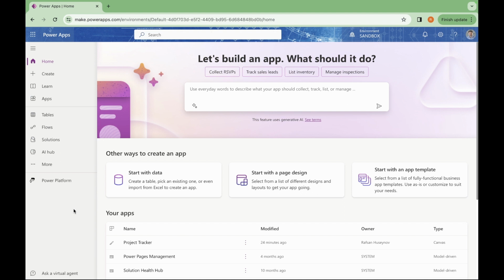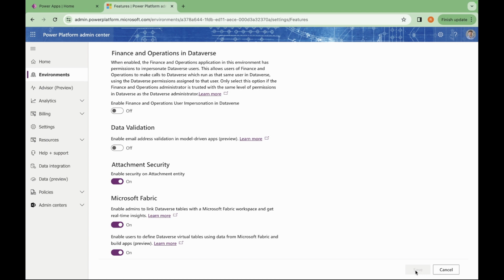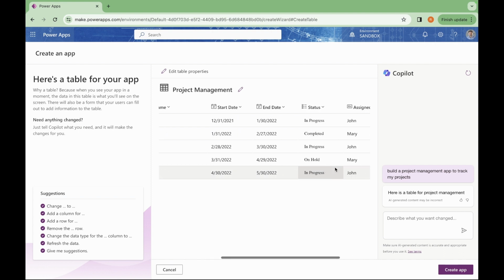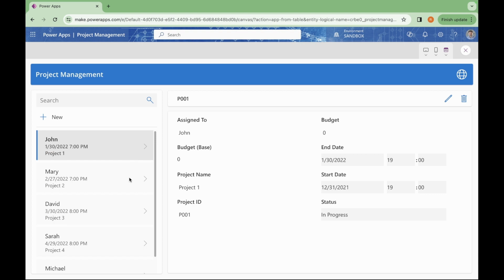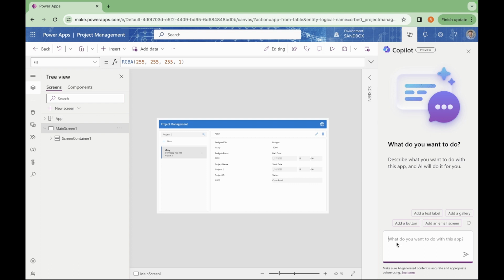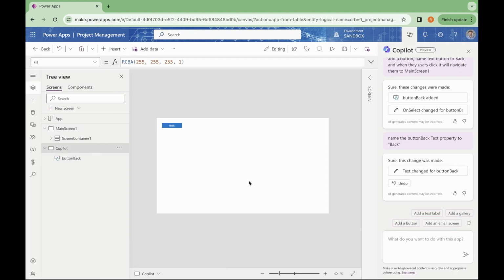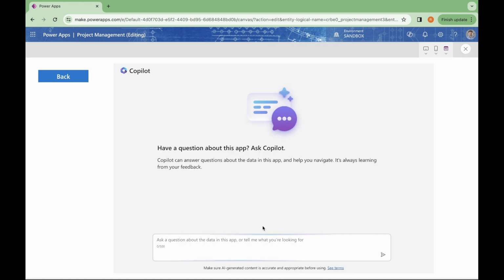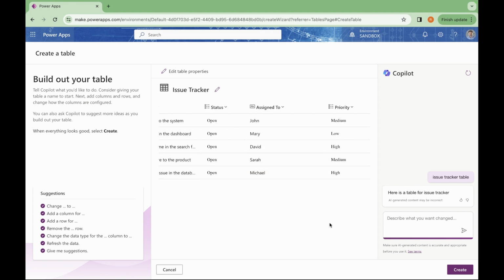How To Leverage Microsoft Copilot in Power Apps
In this video, we dive deep into the world of AI Copilot in Power Apps, showcasing how this innovative tool can revolutionize your app development process. Whether you're a seasoned app maker, a citizen developer, or simply curious about the future of app development, this tutorial is crafted just for you.

What You'll Learn:

1️⃣ Introduction to AI Copilot: Discover what AI Copilot is and how it can streamline the app development process for developers of all skill levels.
2️⃣ Getting Started with Copilot in Power Apps: Step-by-step instructions on enabling AI Copilot in your Power Apps environment.
3️⃣ Building Your First App with AI Copilot: See AI Copilot in action as we build a project management app from scratch using natural language.
4️⃣ Enhancing Apps with Copilot Controls: Learn how to add Copilot as a control in your canvas app for dynamic, data-driven insights.

💡 Have a Question or Want to See a Specific Tutorial? Drop us a comment!